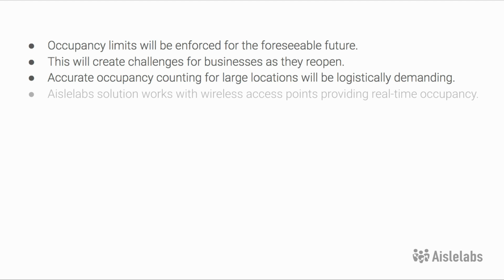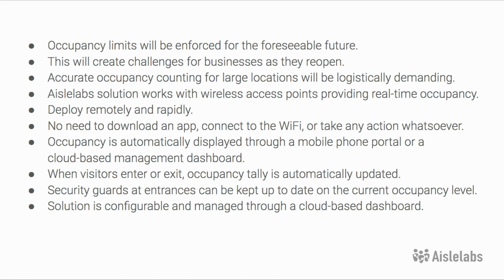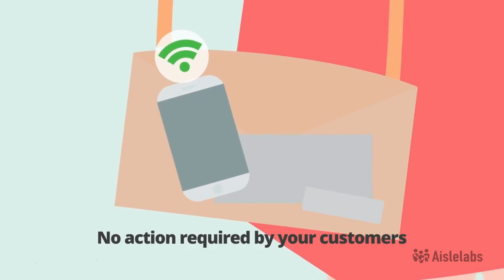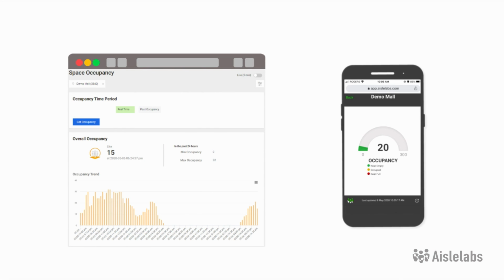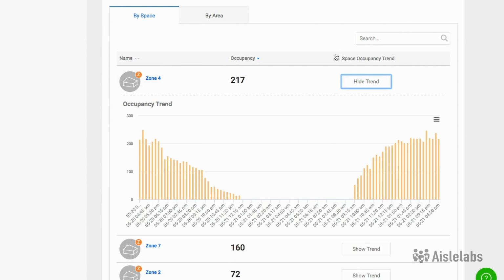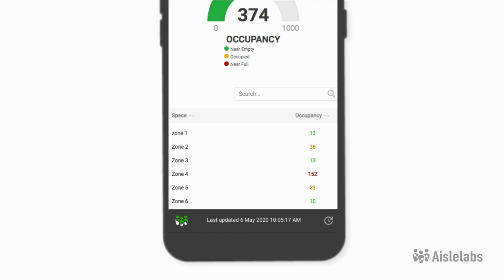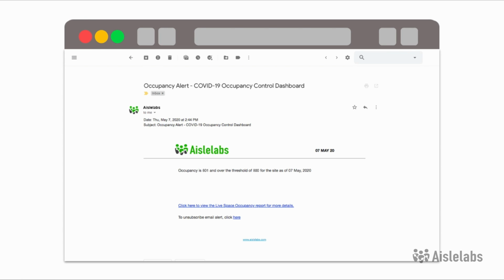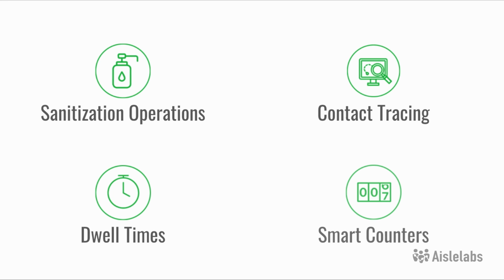Aislelabs COVID-19 Occupany Solutions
This video provides an overview of how Aislelabs assists enterprises return to their normal operations in a post-COVID world.

The Aislelabs solution accurately counts occupancy in a location with multiple entrances and thousands of visitors entering and exiting without any need for on-site employees or customers to download an app, connect to the WiFi, or take any action whatsoever. It works with wireless access points to automatically provide up-to-the-minute information and deployment can be done remotely and rapidly.